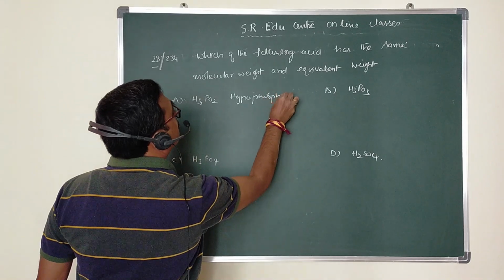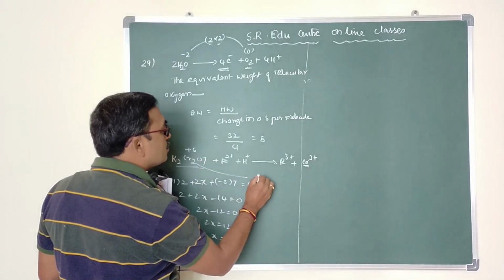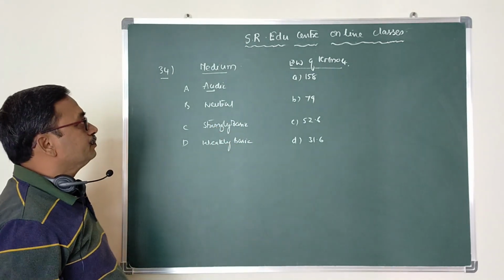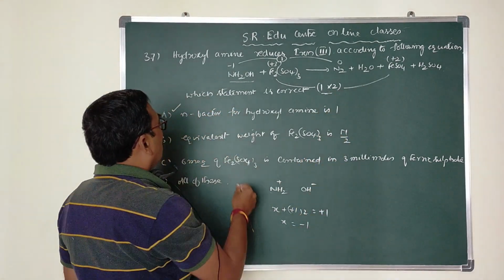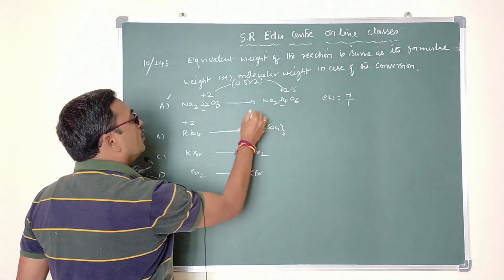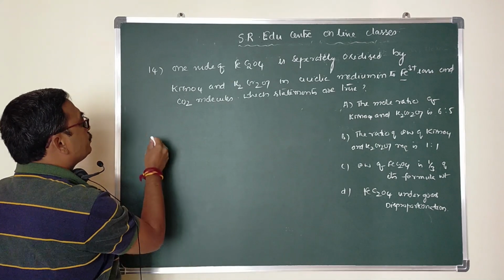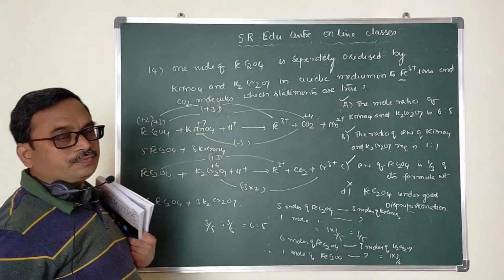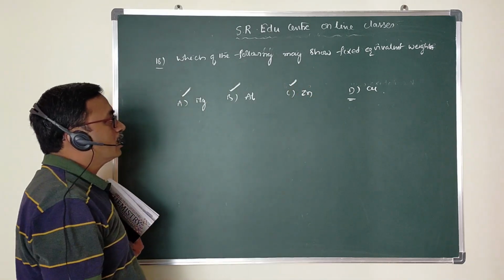problems on equivalent weights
by
Venkata Subba Rao